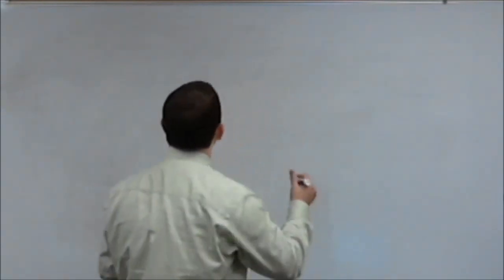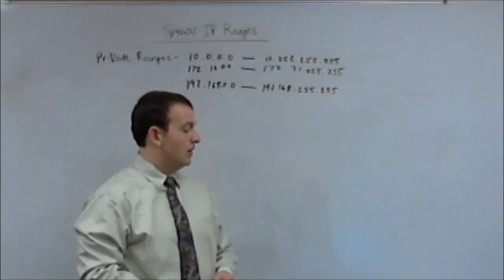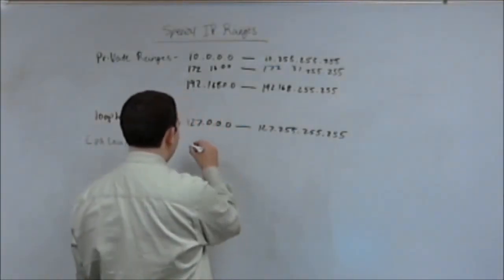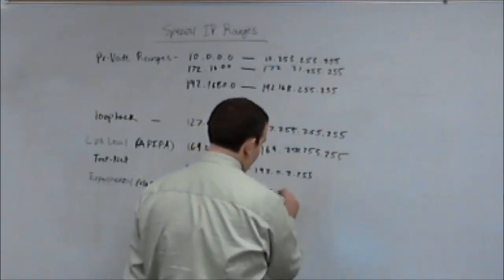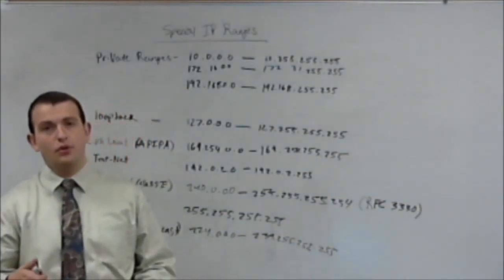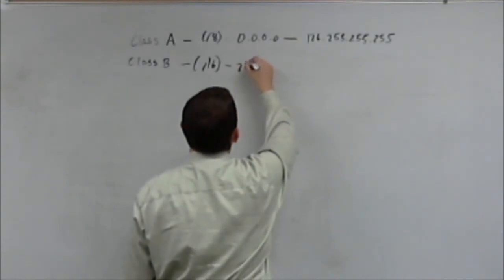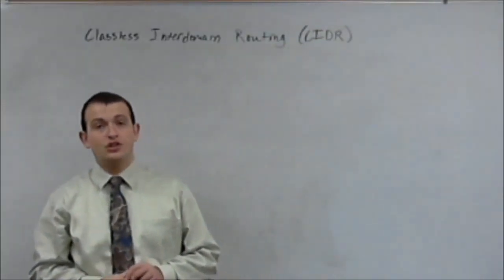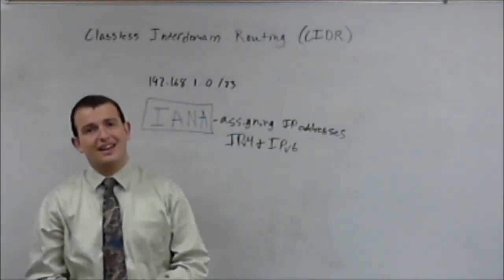IPv4 Special Addresses and Classful Addressing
This mini-lecture includes information on IPv4 Classful Addressing, special address ranges, how ranges are assigned and Classess Interdomain Routing (CIDR)